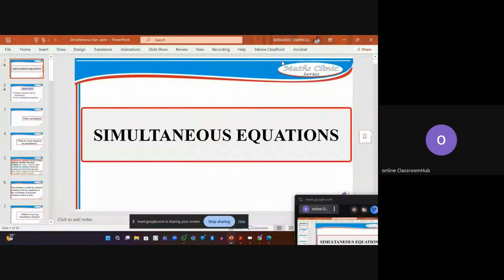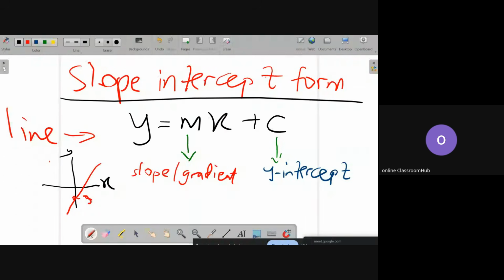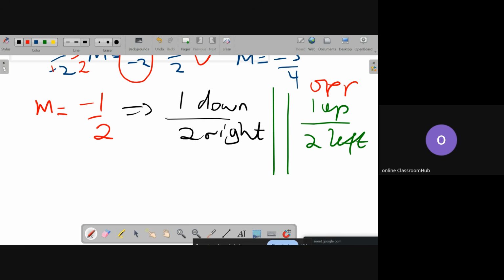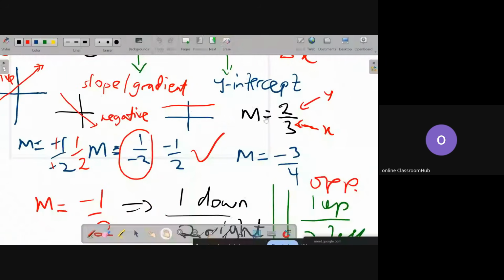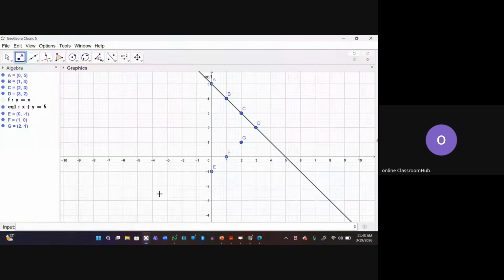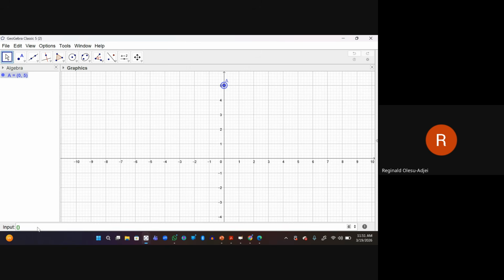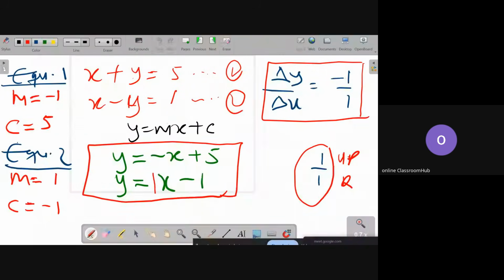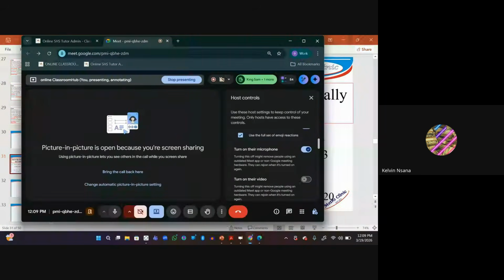Simultaneous Equations Made Easy | Step-by-Step Maths Lesson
In this video, we teach Simultaneous Equations in a simple and easy-to-understand way. This lesson is designed to help students understand the meaning of simultaneous equations and learn the step-by-step methods used to solve them correctly.